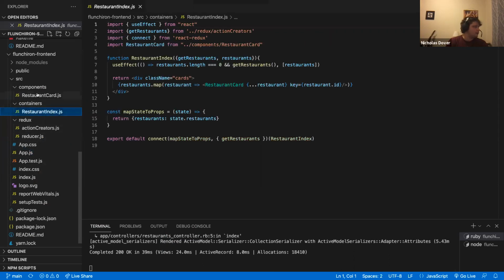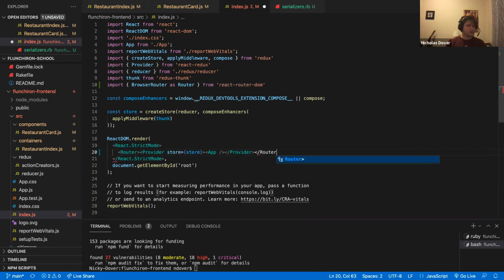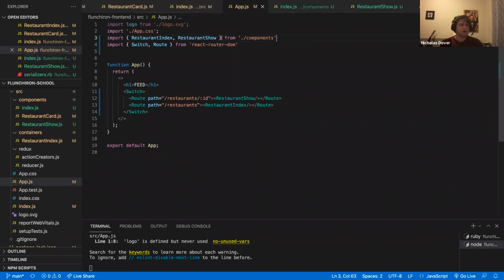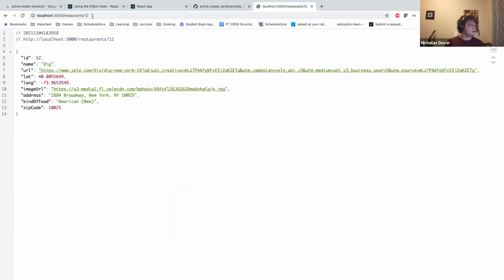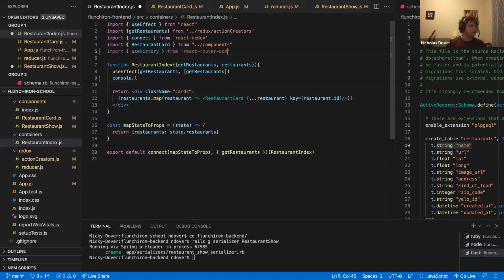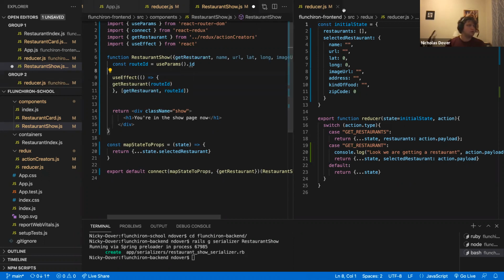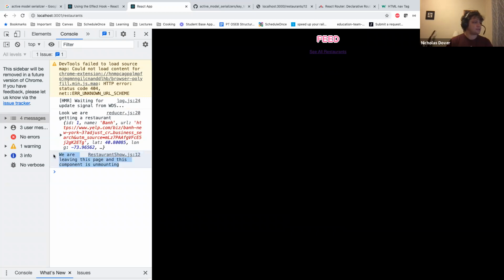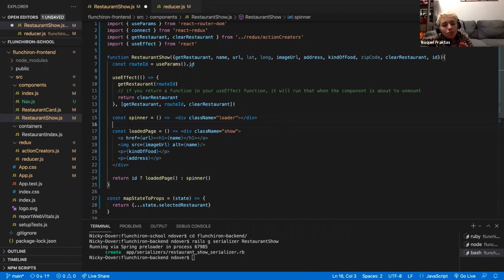React/Redux Project Build Part 2